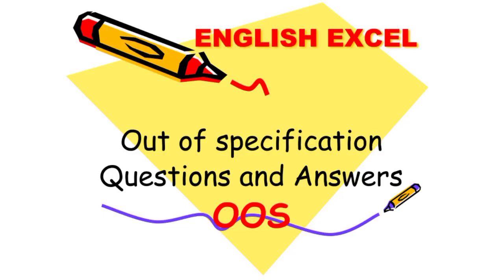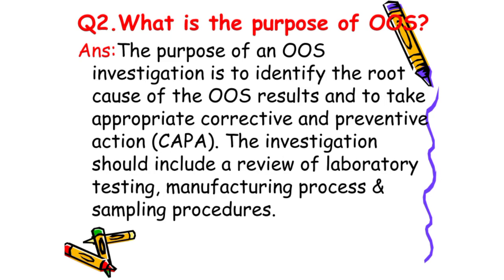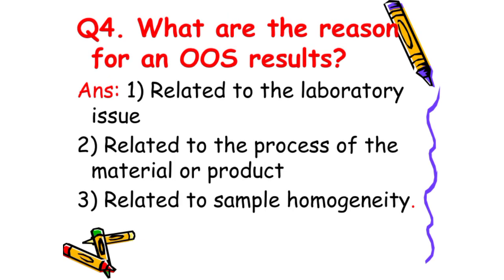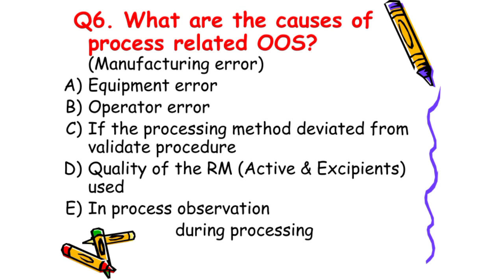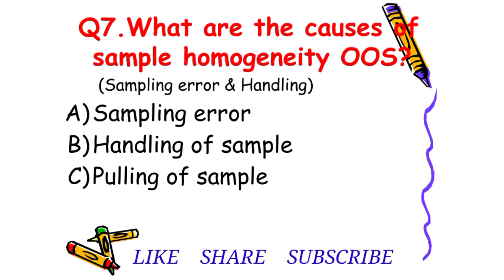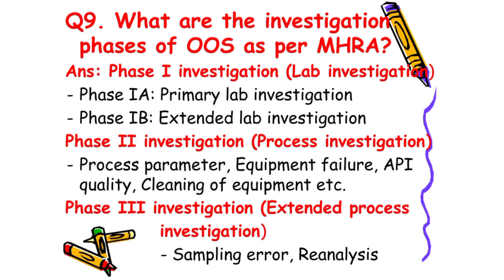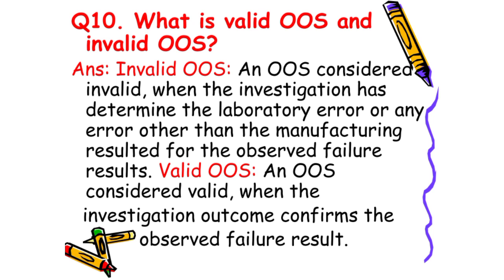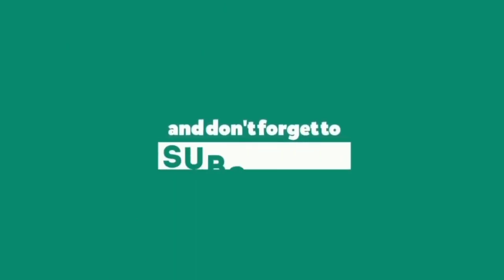INTERVIEW QUESTIONS ON OUT OF SPECIFICATION | OOS INVESTIGATION PHASES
This video contains interview questions and answers of Out Of Specification (OOS) results in pharma industry and its investigation as per USFDA and MHRA guideline.
Friends, those who are working in pharma industry . This video is really very helpful for you.